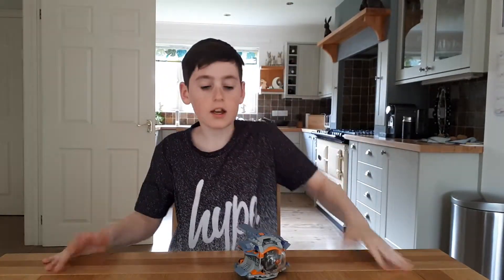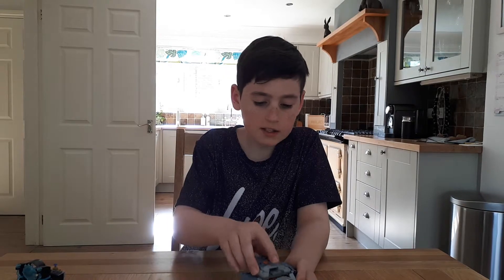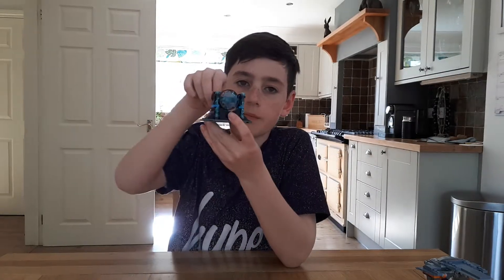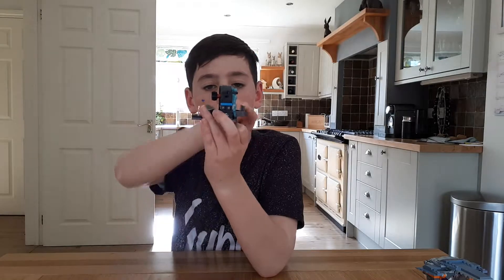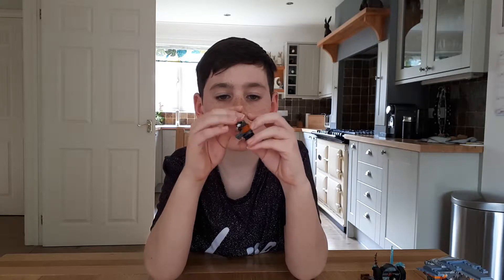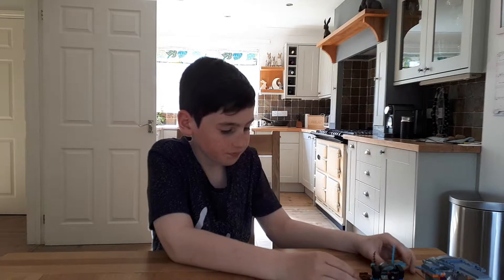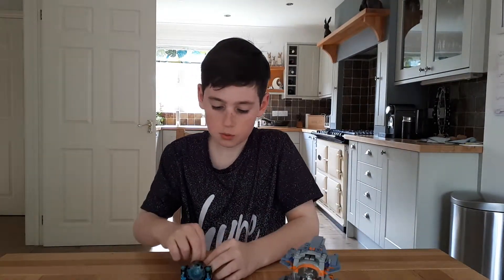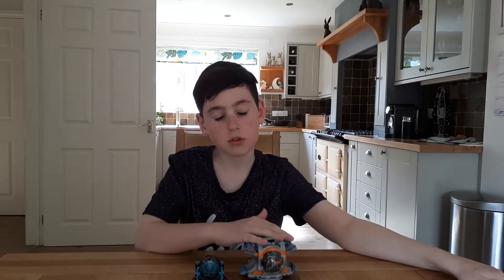Infinity war lego set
A small video for lego fans
That is MLGH go check him out!